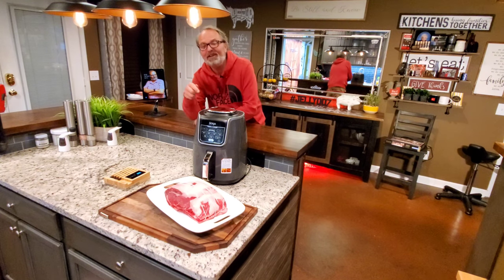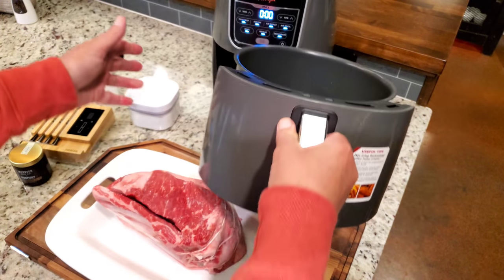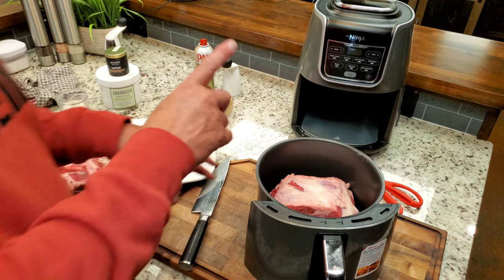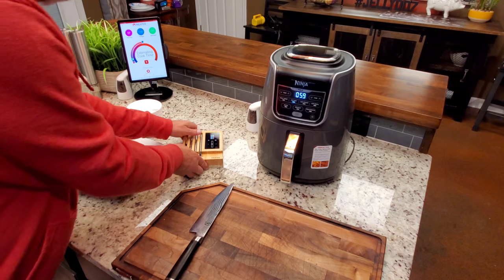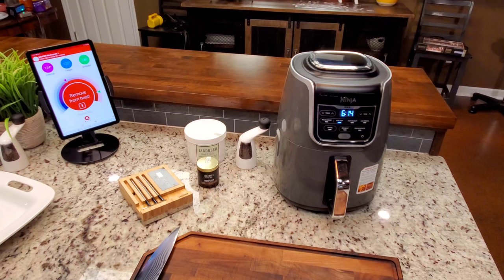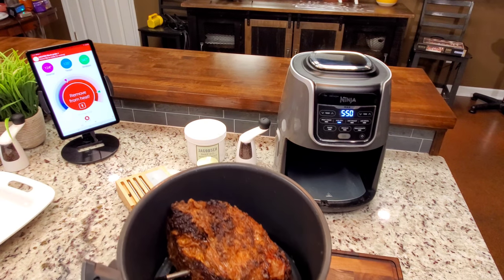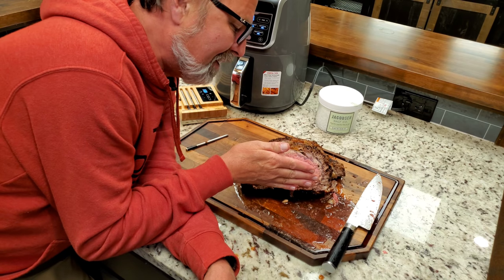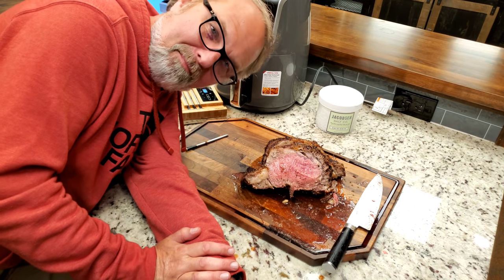AIR FRIED PRIME RIB w/ STUMPTOWN COFFEE INFUSED SALT... AIR FRYER .. YES YOU CAN!!!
AIR FRIED PRIME RIB..or.. STANDING RIB ROAST..WHATEVER YOU WANT TO CALL IT... IT IS VERY GOOD!!! And I did it in my NINJA MAX XL Stand Alone Air Fryer... with some Jacobsen Stump Town Hair Bender Coffee Infused Salt.  I also use my MEATER BLOCK WIRELESS THERMOMETER which works really well nowadays... This Ribeye turned out as good as any I have ever cooked...I honestly think that you will feel the same way if you try it!!!